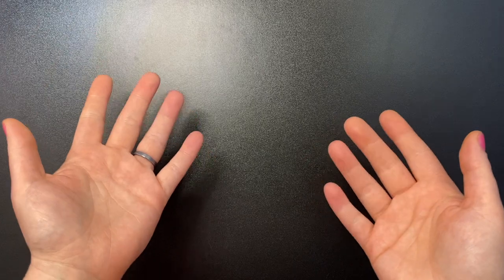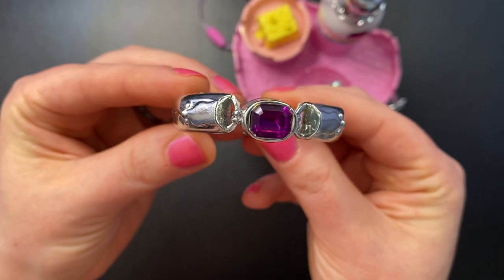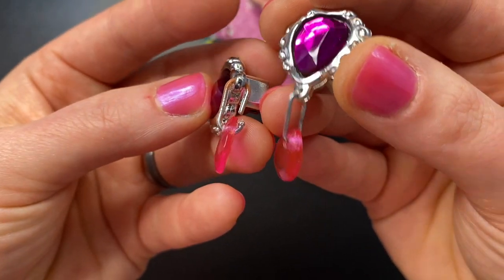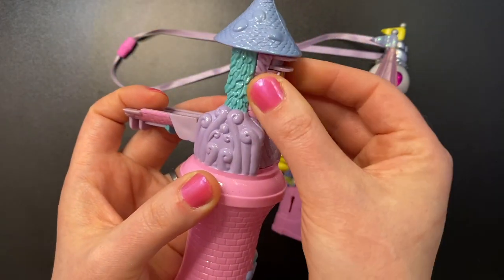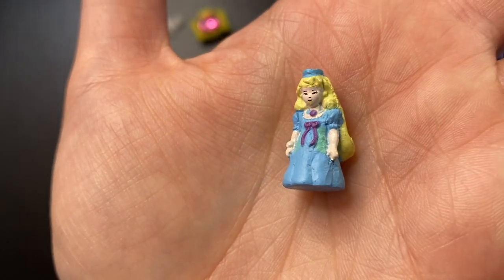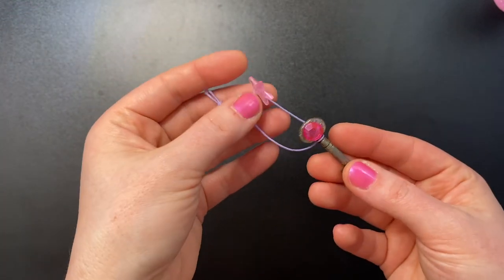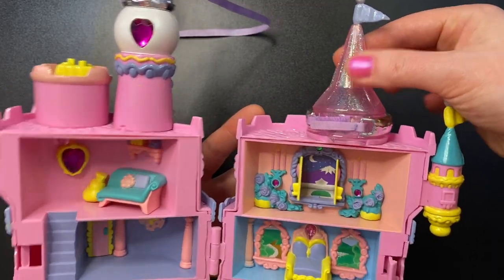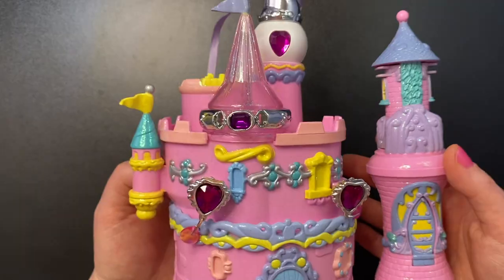1995 Starcastle | Jewelry Castle | Trendmasters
Hey! 💕 Today we are looking at the 1995 Trendmasters Starcastle called Jewelry Castle! This is my first Trendmasters castle, and I must say, I'm pretty happy with it!

If you want to learn more about Starcastles and lots of other 80s, 90's, and 00s toys, I highly recommend you check out Ghost of the Doll! It's a wonderful resource for vintage toys and is where I learned a lot about Starcastles.